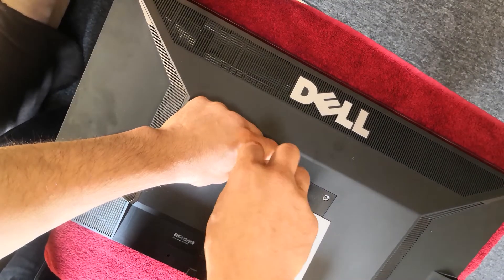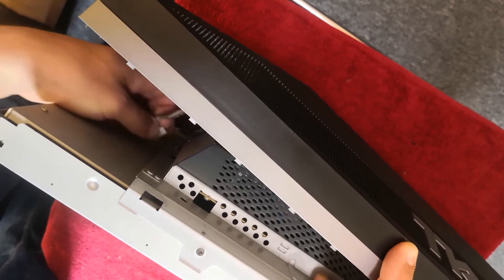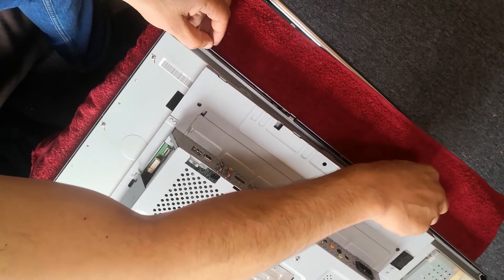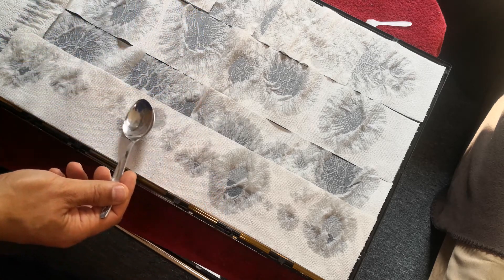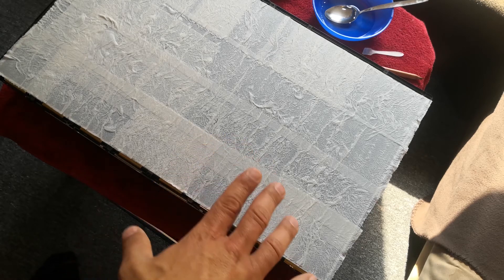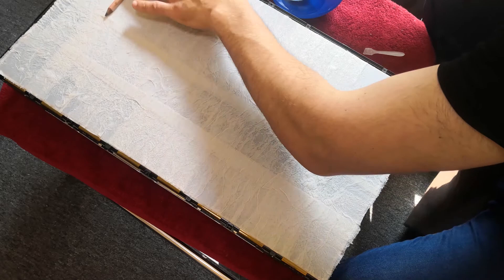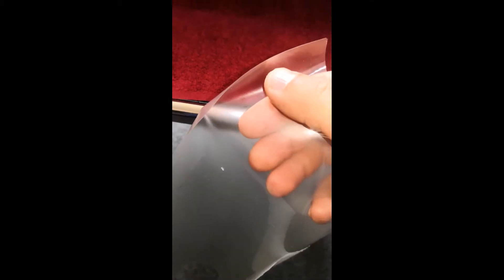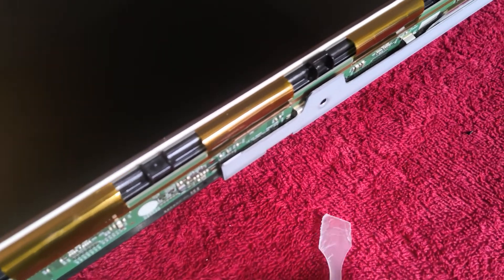uncoating Monitor - Anti glare removal, Dell U2711 (Matt to Glossy)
i am not responsible for any damage or risk. this video is only for demonstration purposes.

My experience:

1- use a broken monitor for testing and getting some experience.

2- learn the different layer types in monitors from technical videos so you don't lkift too much layers up.

3- the coating layer has no color. it is transparent!

4- Do the research on the specification manual about the coating type = H3 is OK mostly (thick, hard and water can solve it)!

-5 Older Monitors like these Dell U2711, W3007WFP, W3008WFP  with H3 Anti-Glare coating are easy to uncoat. The U3014t has a H3 but thinner coating and it can break much easier.
Newer IPS types like LG38uc99 or others have thinner H3 layers of coating and the material is not so leaky enough for water. The probability of success is rather low with newer monitors, so I advise against it.

6- Always make a test on the corners first and dissasembly the monitor with the help of some research on the net.

-7 You should wet the monitor for 30 minutes and take a test on the corner then.
when the coating can be lifted without any great effort you can continue, otherwise wait some 15 minutes more in sequences.